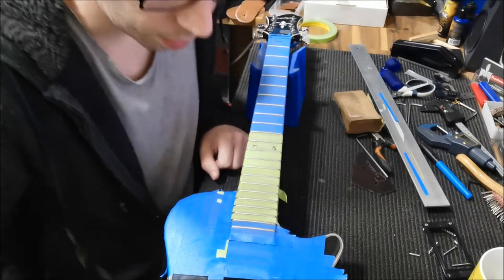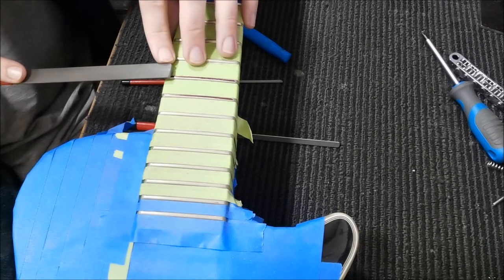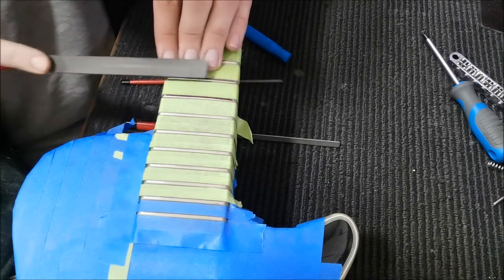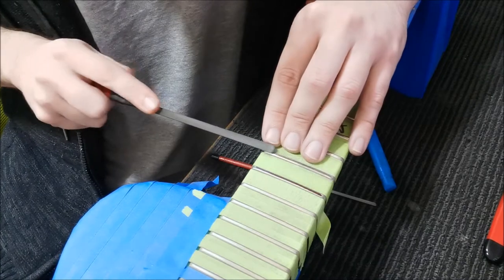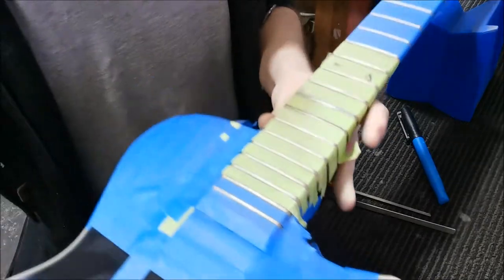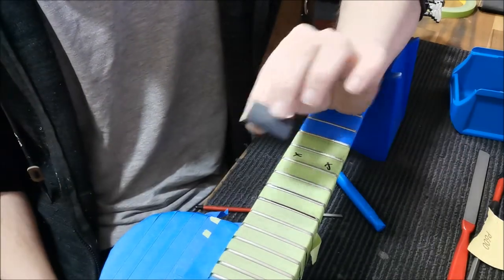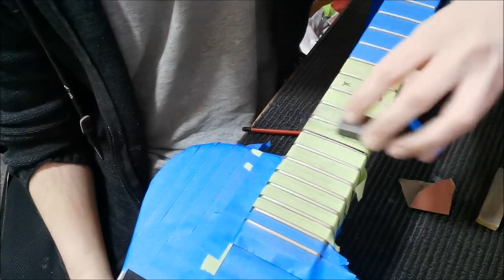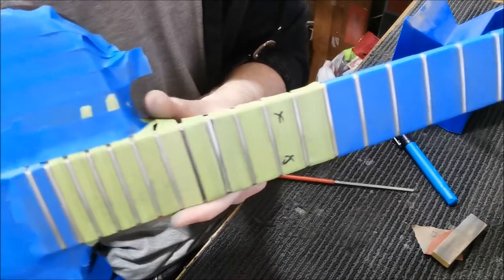Educational Content, how to crown and polish your frets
Yo this is a barely edited video where I show you how I crown and polish a single fret start to finish (after the level) I intend to do more content like this so please subscribe if you like it!

I hope it's some what useful please skip ahead if need be, sorry about the camera angle its not to bad but also could be better. next time I'll get you a better shots.

if you have any questions don't hesitate to ask I'm here to help.

Please remember everybody does it differently but we all end up with mostly the same result, my process took me seven years and hundreds of guitars to get to. if you disagree with how I do it, I don't need to know.

most importantly have fun while working on your guitars and remember not to rush and find the method that best suits you! you are your own boss when it comes to this stuff, if it takes you longer that's perfectly fine. Generally an entire fretdress takes me an hour to an hour and a half. however for this video I've slowed down to best try to explain and show you what I do!

I use stew mac files - Big, medium and the fret end file.
400g 600g and 1200g wet and dry sandpapers
stew mac fret rubbers/erasers 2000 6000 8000
MicroMesh 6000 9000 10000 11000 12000
Metal Polishing compound and a dremal
dunlop string conditioner
and the all important rag.

I'm a guitar tech by trade and work on various different guitars on a daily basis, I'm not a hobbyist and have been doing this for just on eight years, 5 years as some what of a journeyman and 3 years professionally.

I've had no formal training and everything I've learn't has been through experience, books and videos. its a long road but one I've enjoyed.

Lastly I do these videos because I enjoy making them, I don't make any money off them and don't expect to, other you-tubers have very informative content on the same subject so please go check out their stuff to and just find what works best for you. This video is intended for hobbyists

Note : I've tried my best not to use to much Australian lingo you dingo

Cheers big ears